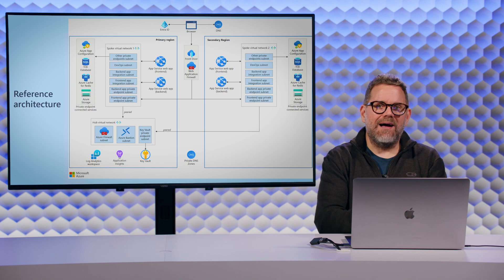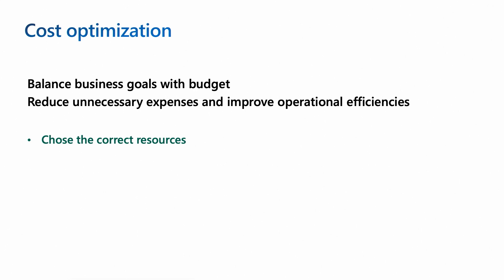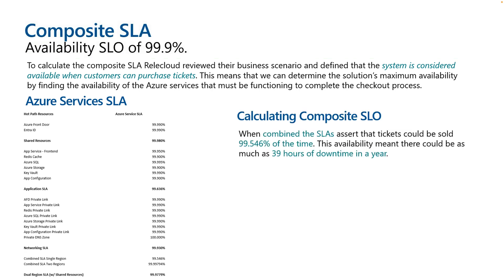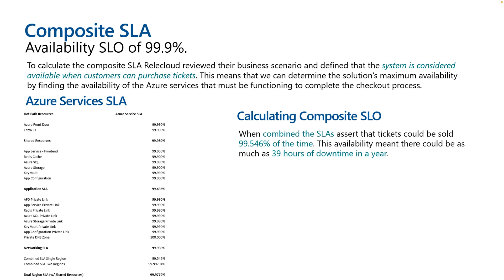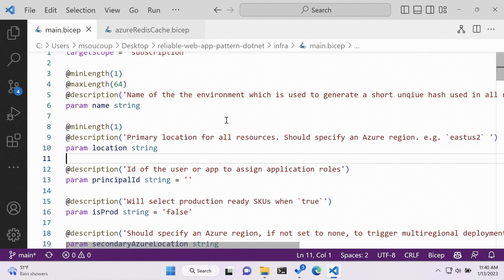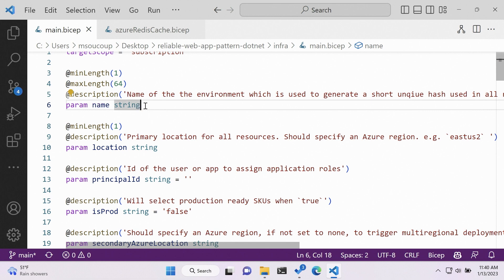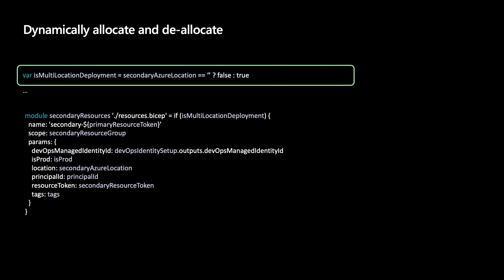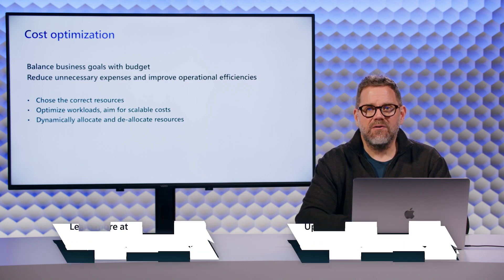The Reliable Web App Pattern for .NET: Cost Optimization (Part 4)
Welcome to the Enterprise App Pattern - Reliable Web Apps series of videos where you'll learn best practices and gain prescriptive guidance on how to build best-in-class web applications hosted in Azure based on established practices from the Azure Well-Architected Framework.

The cost optimization pillar deals with balancing business goals with the budget to reduce unnecessary expenses and improve operational efficiencies. In this video you'll learn some best practices to optimize your costs on Azure from picking the correct resources for your environment, to aiming for scalable costs, to dynamically allocating and de-allocating resources.